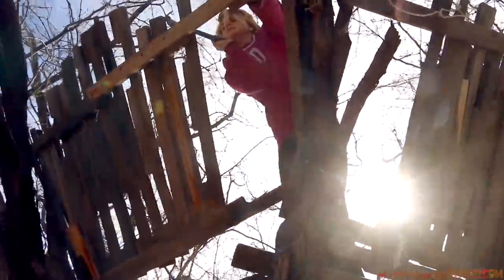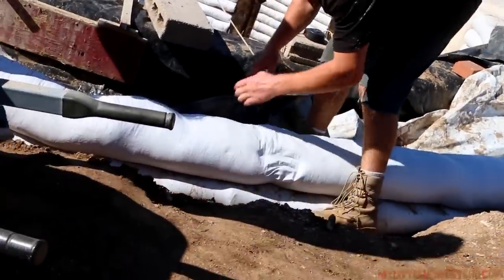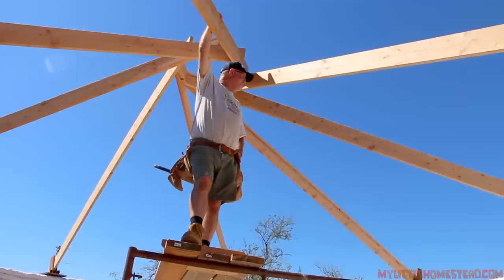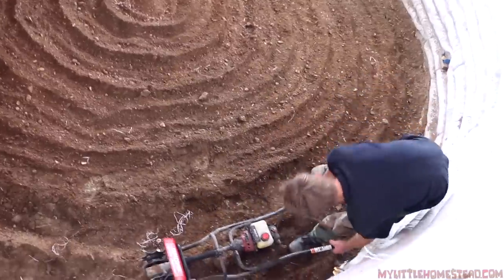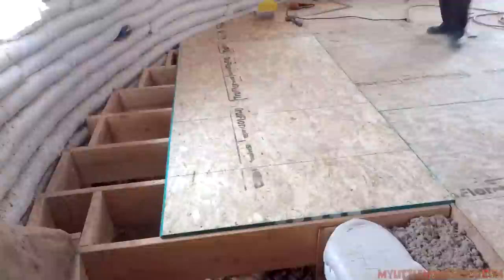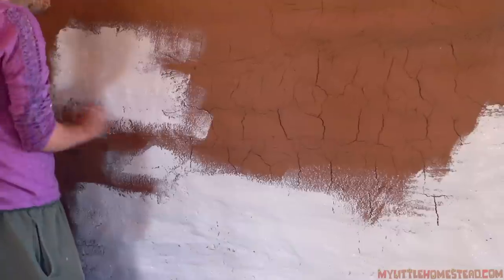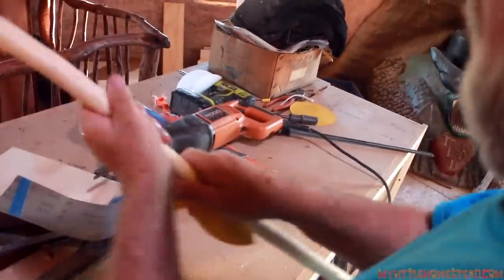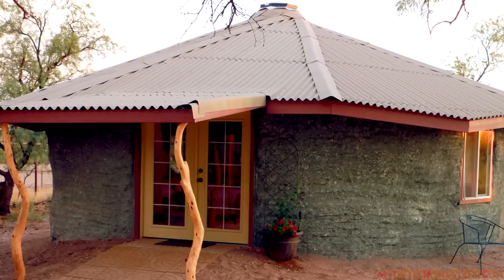Complete Build of Earthbag Studio/Guesthouse Construction! | Full Version Movie Underground Building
Family Builds Earthbag Building with Underground Studio
Here's the full version of the making of Our Music & Art studio with a Basement!!

                               304 S. Jones Blvd #3933

Music Credits

The World at Large  by Dan O'Conner

Free Use Music:

  A Long Cold by Riot
  Coffee Stains by Riot
  Dancing on Green Grass by The Green Orbs
  Movin by MK2
  Snack Time by The Green Orbs
  Racing the Clock by The Green Orbs
  Take That Back by Silent Partner
  Rainy Day Games by the Green Orbs
  Walking The Dog by Silent Partner
  Sugar by Vibe Tracks
  Yankee_Doodle by The Green Orbs
  On_the_Tip_Sting by Jingle Punks
  Mr_Pink by Topher Mohr and Alex Elena
  Sand_Castles by The Green Orbs
  Mile_High by Silent Partner
  Old MacDonald Instrumental by The Green Orbs
  Do It Right by Jingle Punks

Murphy Bed References
Wood Working for Mere Mortals

MyLittleHomestead Youtube Video
"The Family Builds a Dragon Rocket Stove Mass Heater"

Special Thank You to:
Marvin, Caitlynn, Ellie, Esther, Sam, Jeff, Pam, Glen from DIY Creators, and Suzie representing Ondura Roofing.